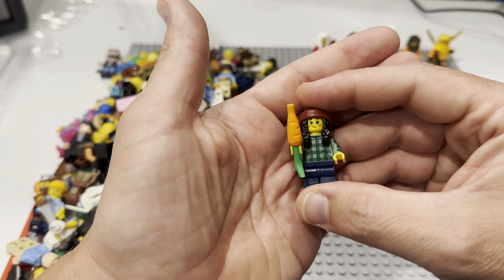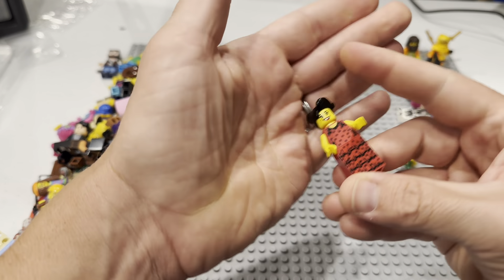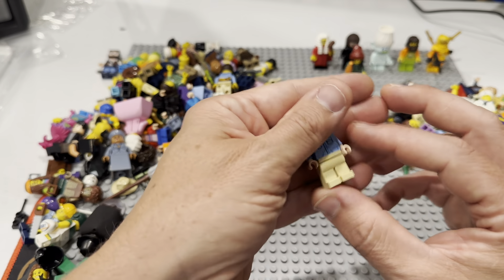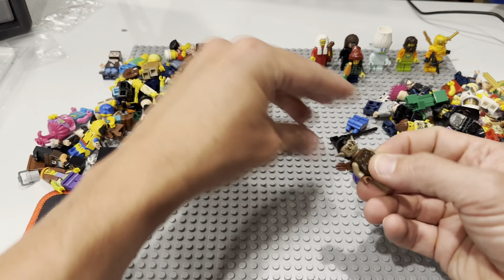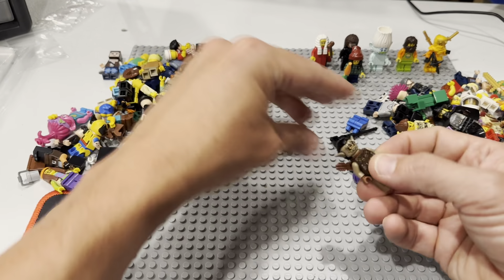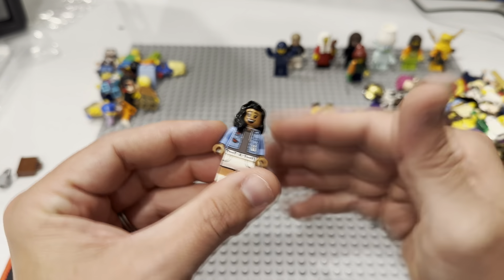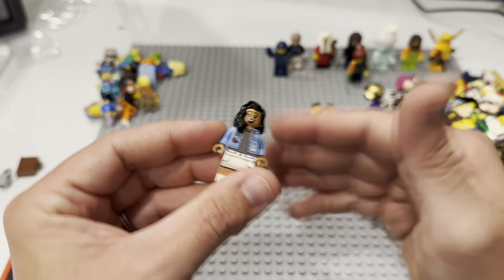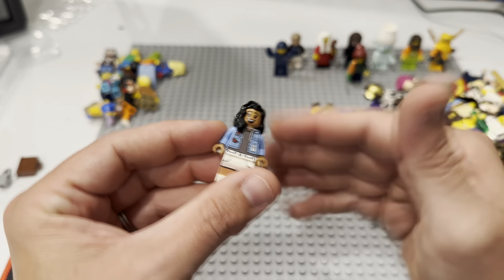Lego Mystery Minifigure Box $1k for CMF and Surprises! Part 4 of 5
Lego Mystery Minifigure Box $1k for CMF and Surprises

As a huge Lego fan, I am always interested in adding to my city and collection. But as we all know, Lego is quite expensive. I fund my Lego habit by buying up old collections from people who no longer want them, keep some of my favorite items, and sell the rest to other fans. The money I generate is used to buy up new fun sets and get more collections to search through! Join me as we search through Mystery Boxes as I never quite know what I'm going to find in these old lots!

Hello everyone! I am the Brick Scavenger and I'm a huge collector of Lego. I've been building a huge Lego city in my basement for years. To help fund the habit, I sell my unwanted and unneeded minifigures on a variety of platforms including Bricklink, Ebay, and WhatNot. This is a series of videos where I open up various Lego Minifigure collections that I've purchased and go treasure hunting for Lego history and fun!

I am funding this project through both my Bricklick store and my Ebay store. Please feel free to join me on either site to say hello!

Ebay Store:

Free Lego Money!